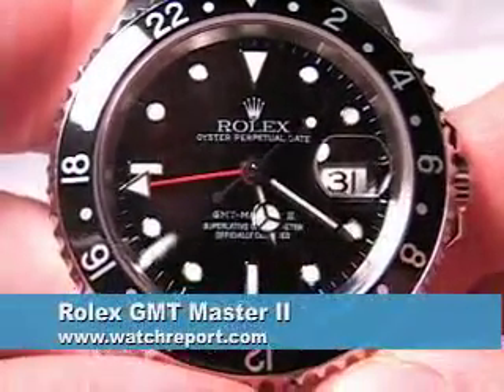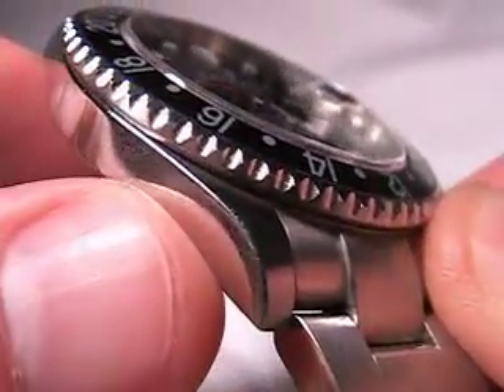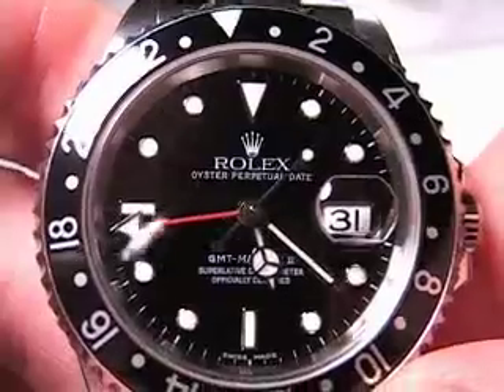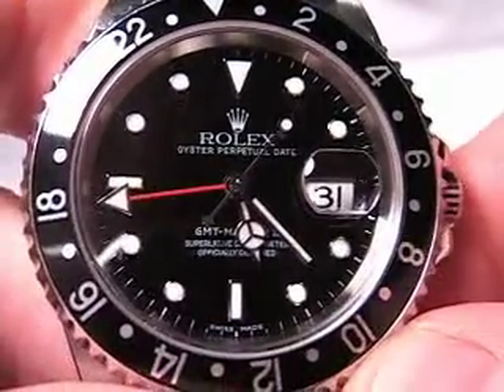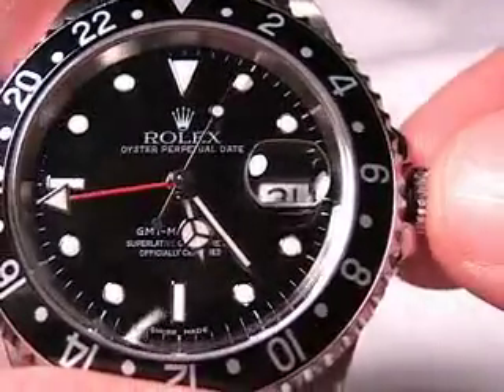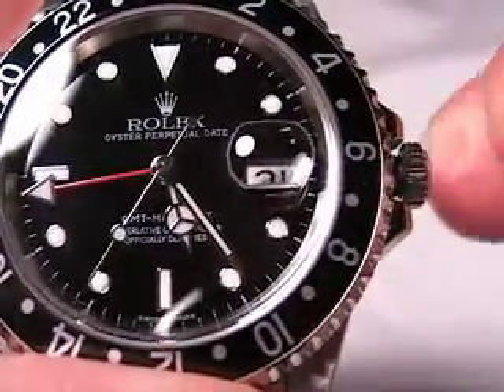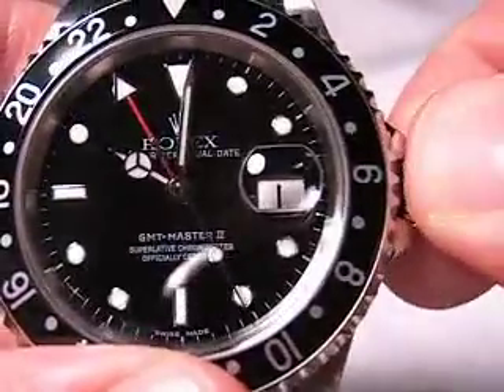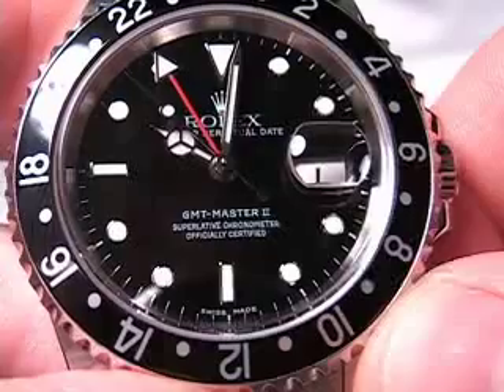Rolex GMT Master II Video Watch Review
reviews the Rolex GMT Master II.